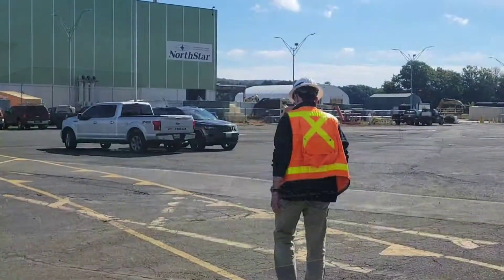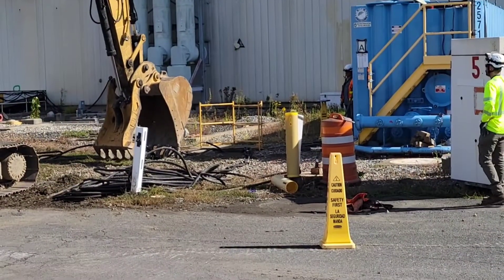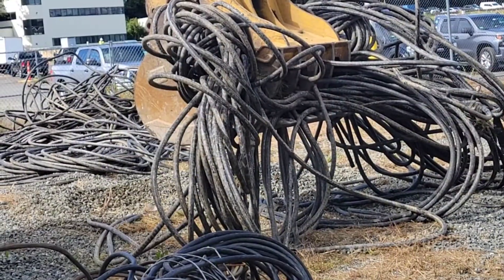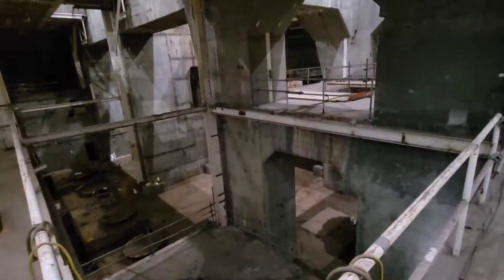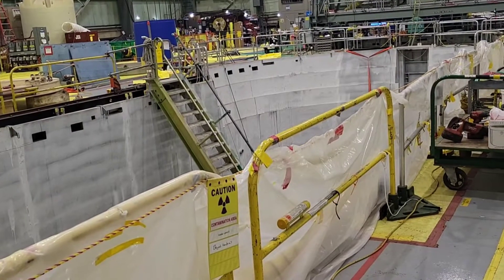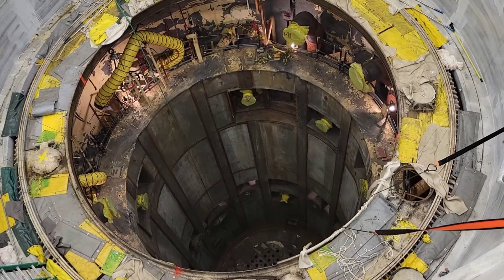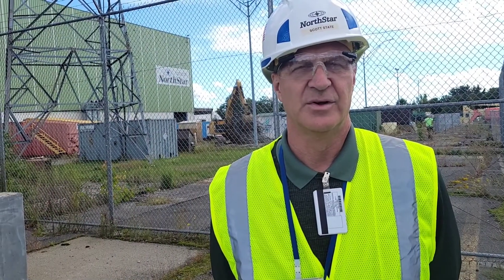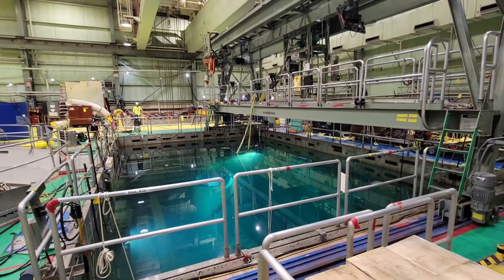Inside the Vermont Yankee demolition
A tour on Tuesday, Sept. 27, 2022, around NorthStar’s Vermont Yankee nuclear facility in Vernon, as the site is being demolished.